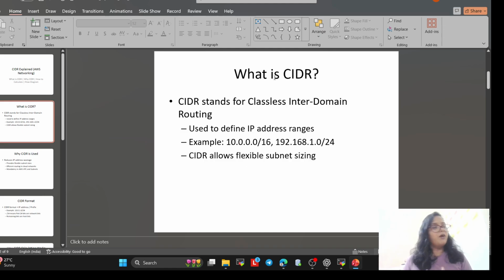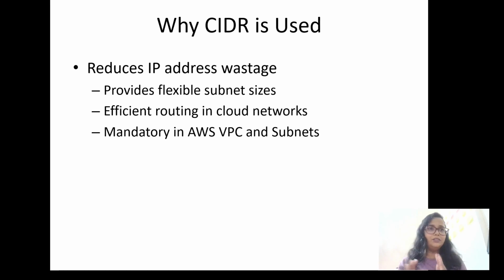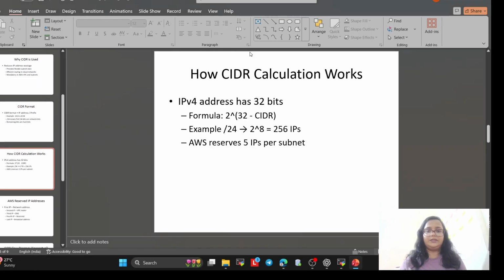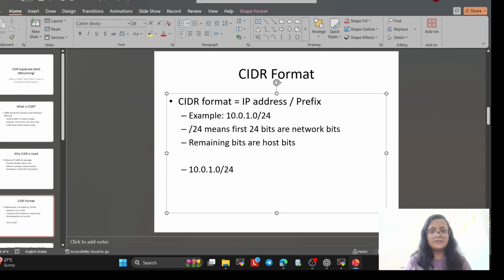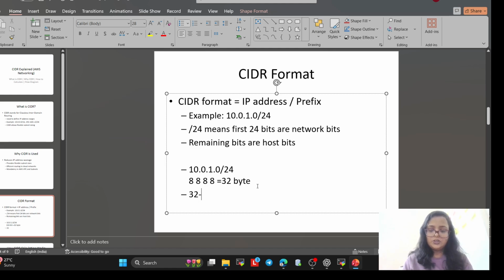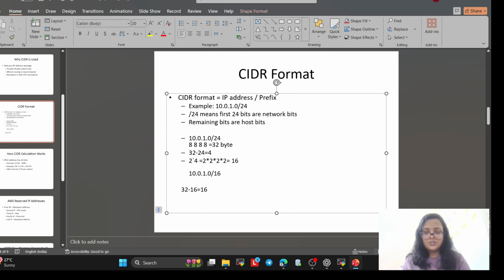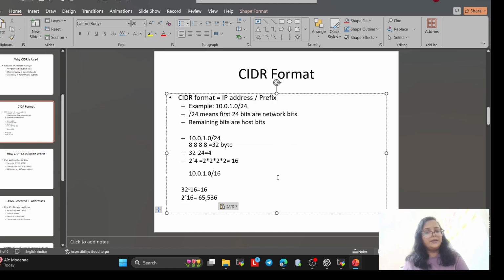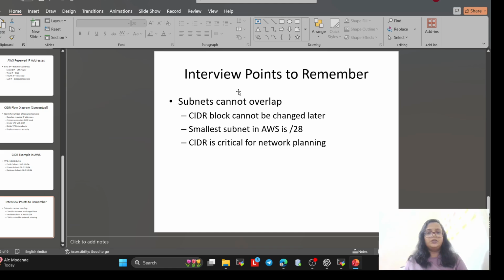CIDR Explained Simply | AWS Networking for Beginners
In this video, I explain CIDR (Classless Inter-Domain Routing) in a simple and beginner-friendly way.

You will clearly understand:

What CIDR is and why it is used

How CIDR works in AWS

How to calculate CIDR ranges step by step

AWS reserved IP addresses

CIDR flow diagram for VPC and Subnets

Real AWS examples (VPC, Public & Private Subnets)

This video is perfect for:

AWS beginners

DevOps engineers

Cloud & networking learners

Interview preparation (AWS / DevOps)

📌 If you are confused about /16, /24, subnetting, or IP calculation — this video will clear all your doubts.